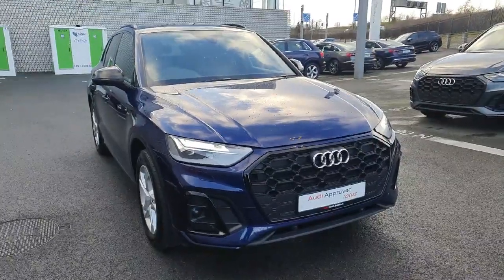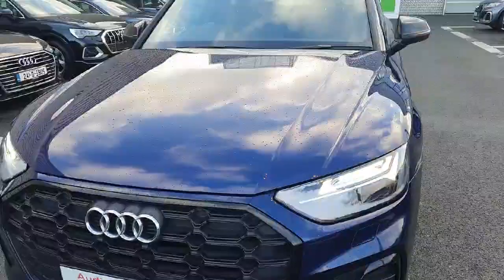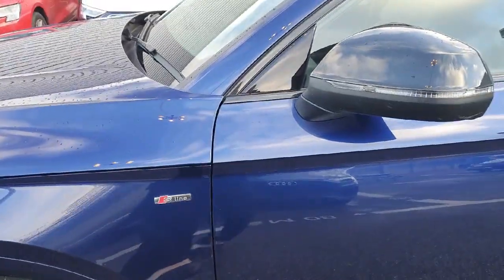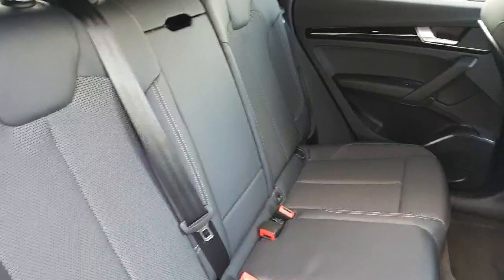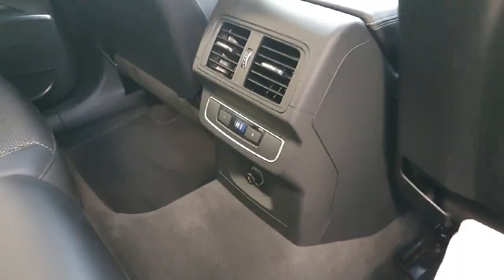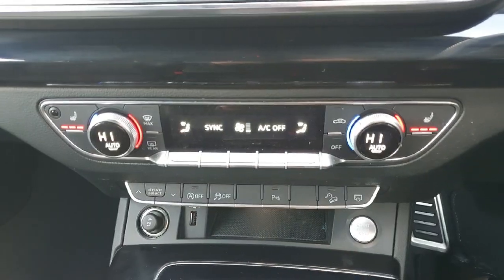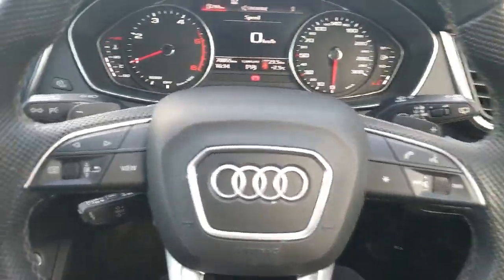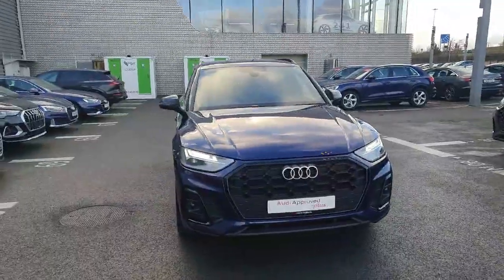222D4315 - 2022 Audi Q5 Q5 35 TDI S Line S-T 5DR Auto RefId: 446335